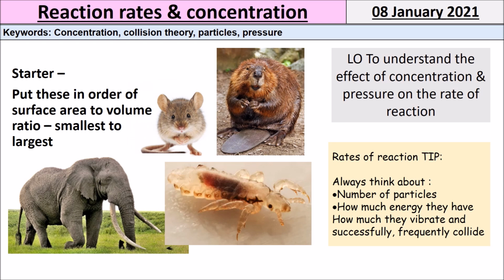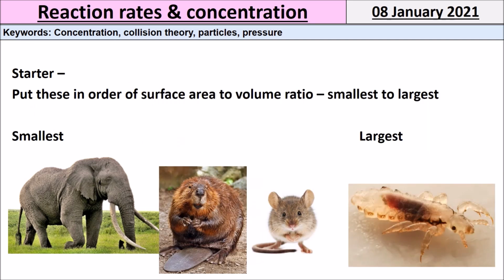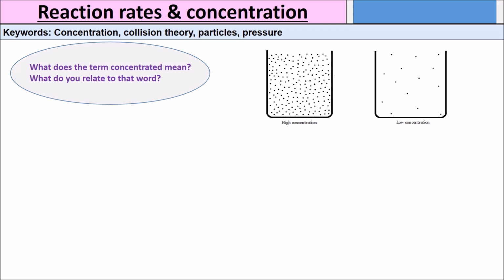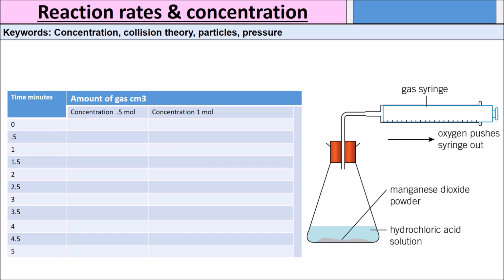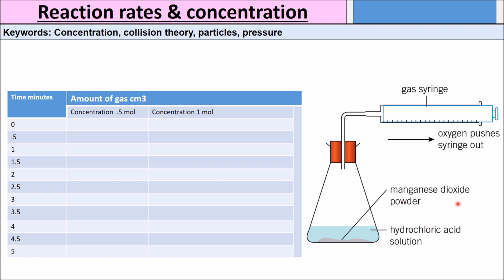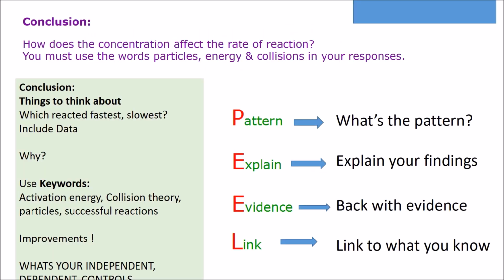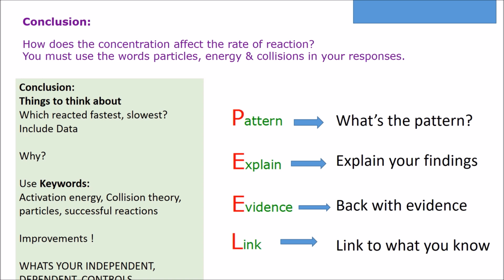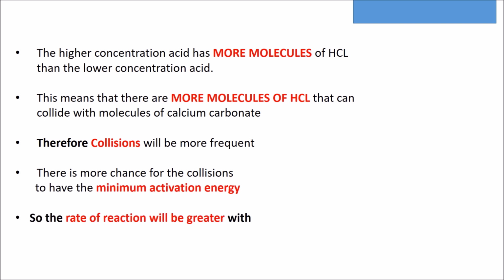Knole Academy | Science | Mr S Ereaut | Year 9 Week 1 | Lesson 4 Effect of concentration